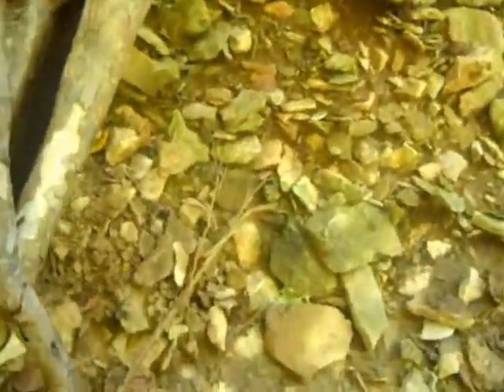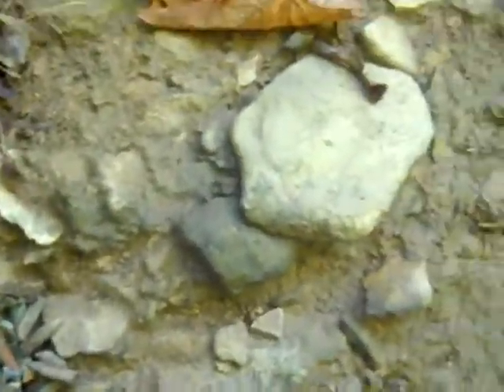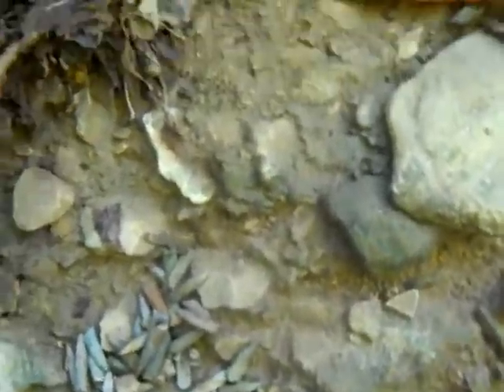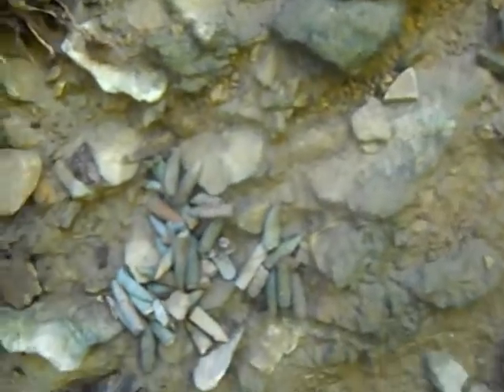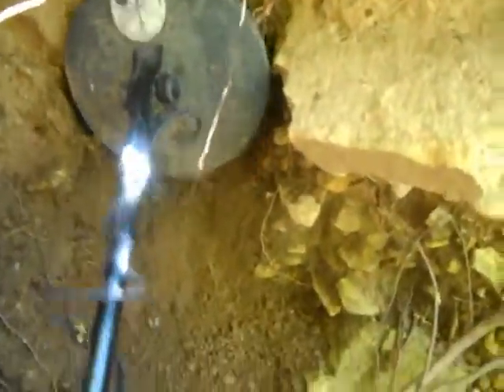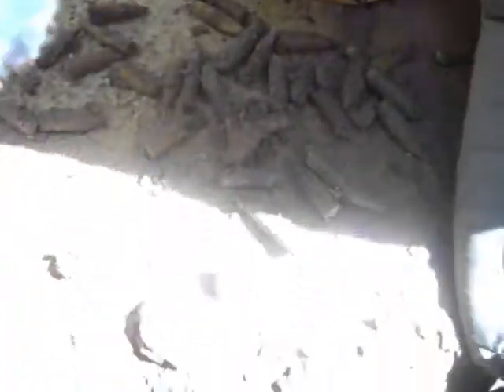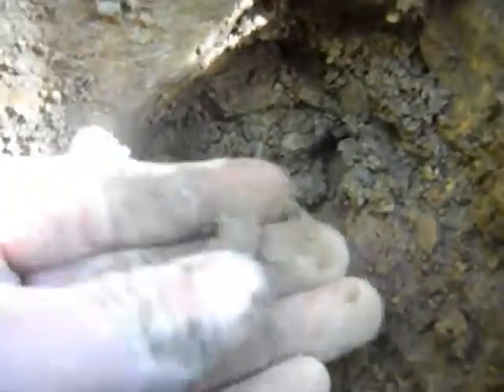Metal Detecting the creek 10/07/12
Bullets,,Bullets and MORE Bullets! They look old to me,,But not sure,,,I had a blast retreiving them regardless! ...Several different varieties, clueless about them... Goodluck out there :-)